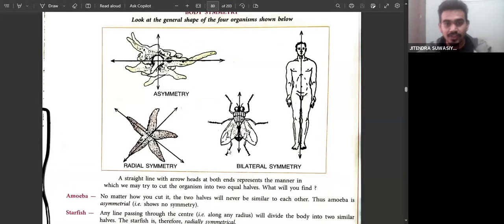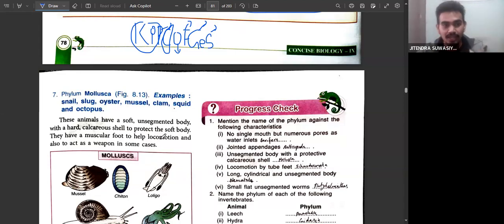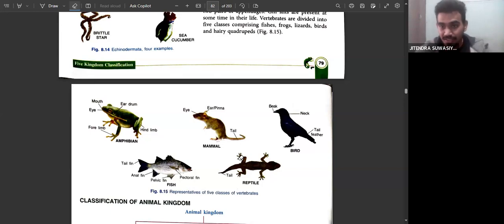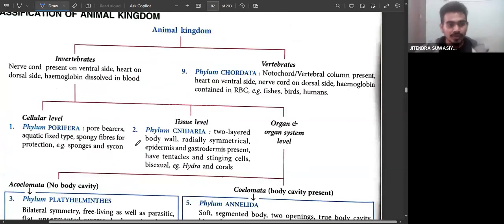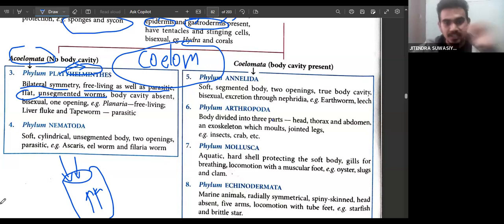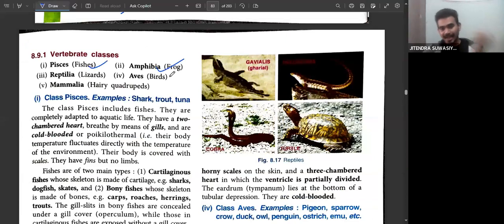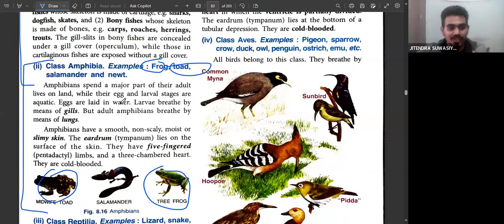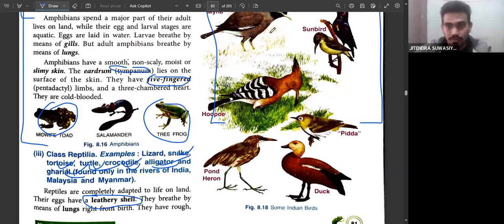Diversity in the Living Organisms (ICSE)